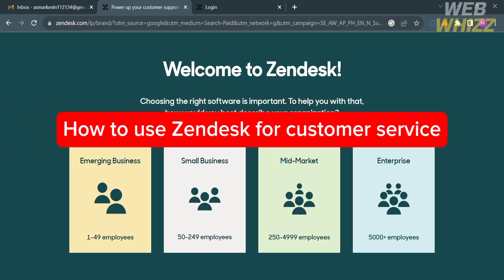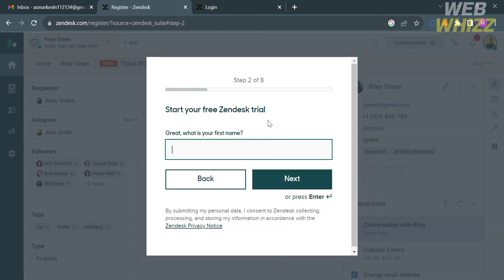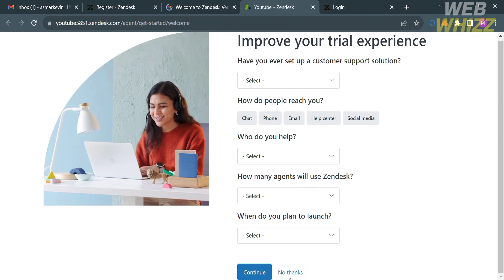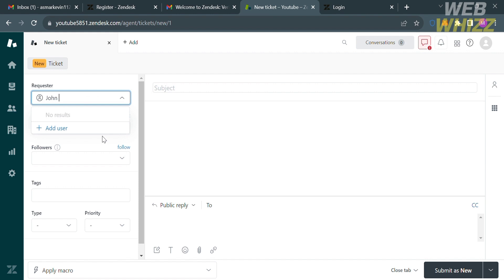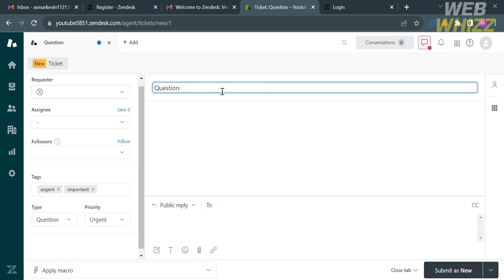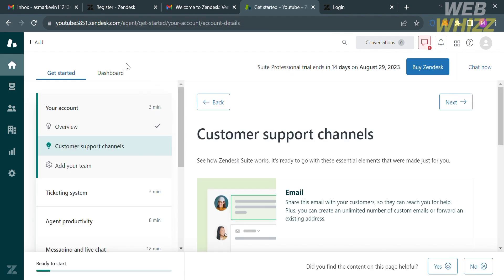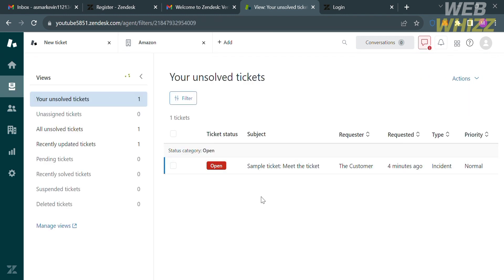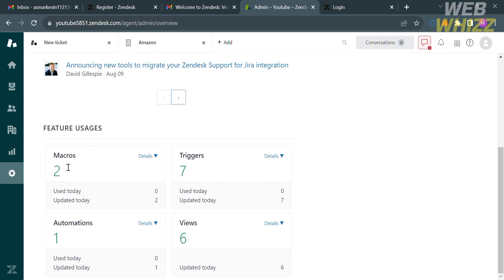How to Use Zendesk for Customer Service (2026) Zendesk CRM Tutorial/Demo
How to Use Zendesk for Customer Service Tutorial / how to use zendesk ticketing system